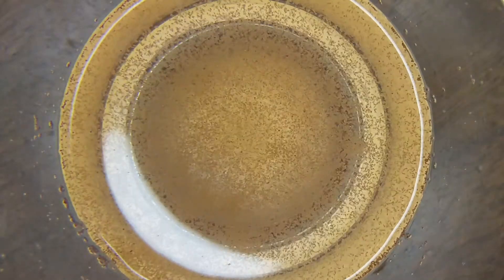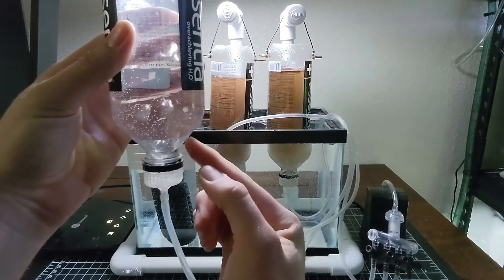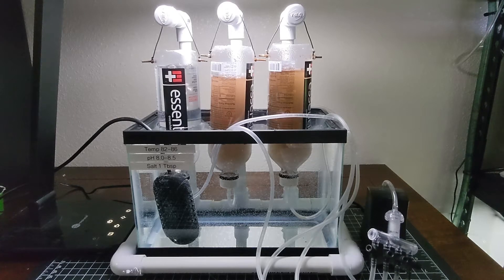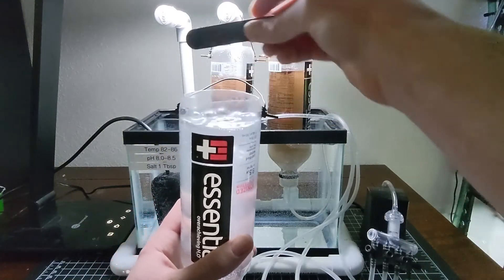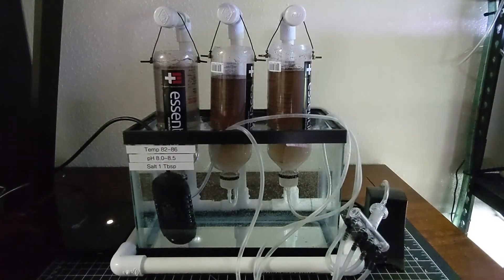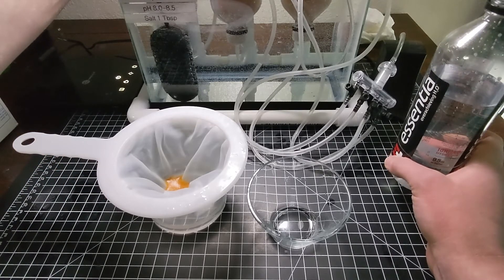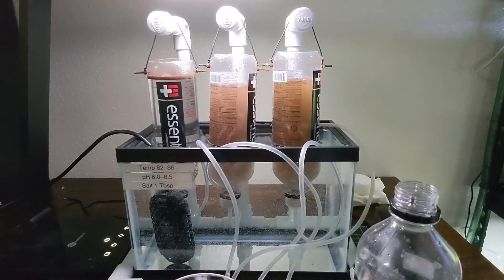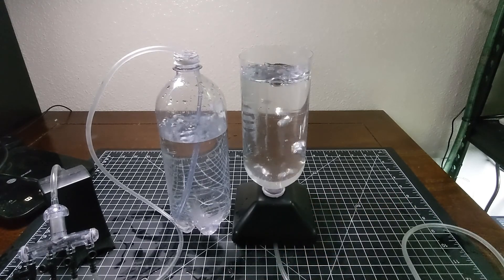How To Hatch Baby Brine Shrimp, All Day Every Day (With Timestamps)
Learn how to hatch live BBS on rotation so that they are always available for your fish and fry. The objective of this video is not to demonstrate the minimum effort required to produce some amount of hatched brine shrimp-- it is to discuss methods that can be used to produce them quickly, consistently, and efficiently.

0:20 My Hatching Equipment
2:28 Optimal Hatching Conditions
4:18 Why Hatch On Rotation?
5:40 Example Of Batch Starting
7:00 How To Prepare Hatched Shrimp For Feeding
11:19 What To Do With Leftovers
12:35 The Cheap Method (Still Good)

Here is the video where I found Dean Tweeddale explaining his methods and the ideal shape of the essentia bottle.